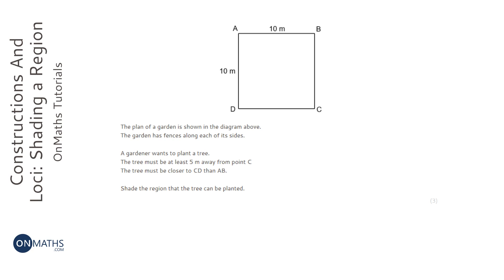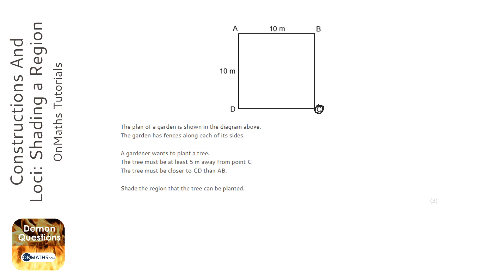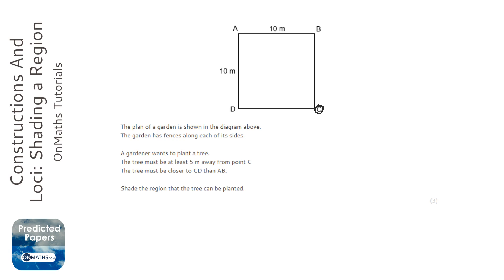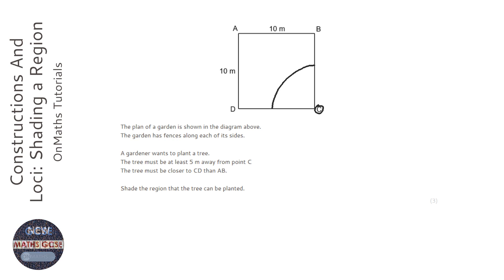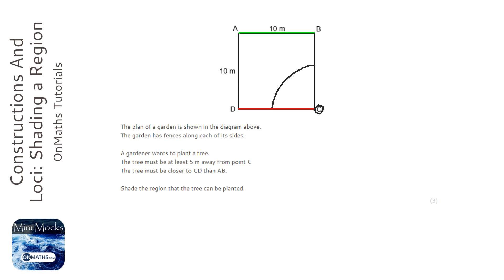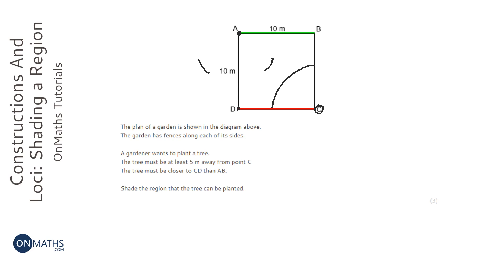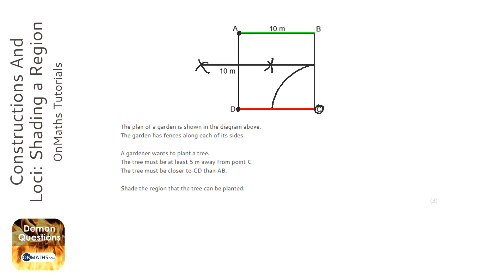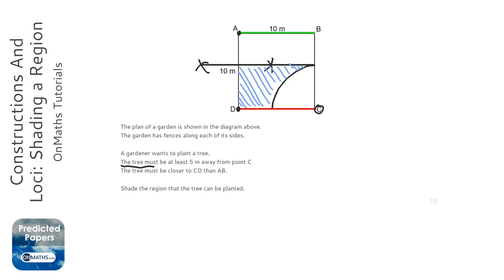Constructions And Loci: Shading a Region (Grade 4) - OnMaths GCSE Maths Revision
Topic: Constructions And Loci: Shading a Region